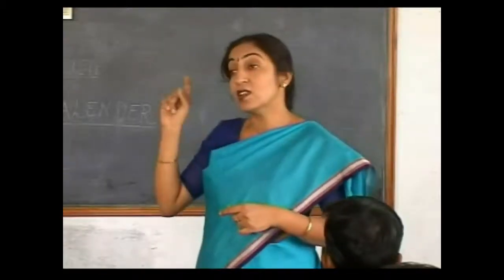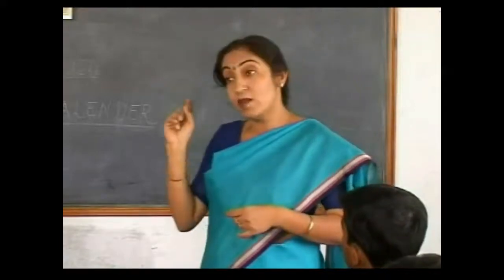English Speaking Course in Marathi | Advance English episode 11 on Calendar In Class Conversation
This book Video has been prepared keeping in mind the need of the present generation. In this book, practical information of English grammar, dictionary for English words, practice of conversation in different situations are given. If you have difficulty in speaking English, do not worry - Speed Master English Speaking Course in Marathi language is a complete book to teach English.
Speed Master English Speaking Course Book (Marathi) comes with a CD that not only includes all the lessons present in the book but also various easy methods to learn basic to advance grammar.

761, Main Road Burari, Delhi-110084. Ph : 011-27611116, 27611349, 27611546